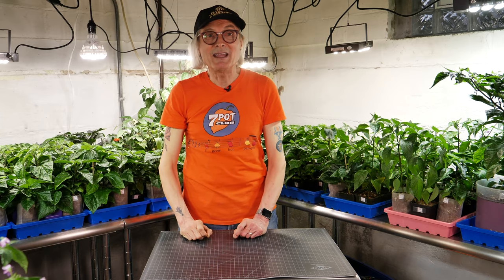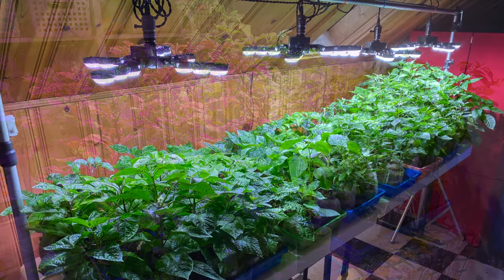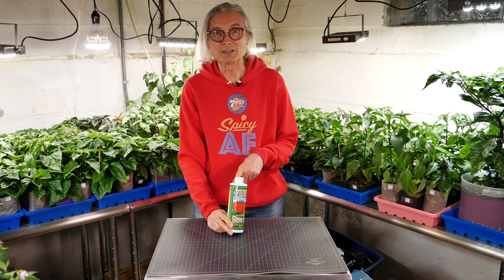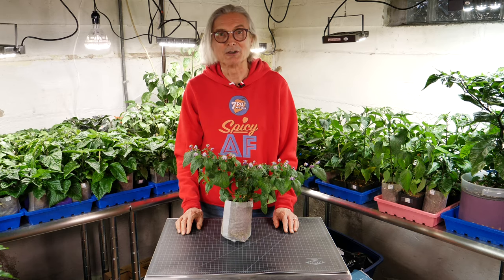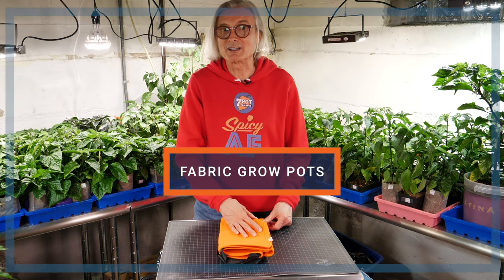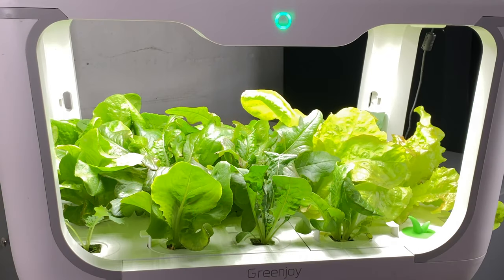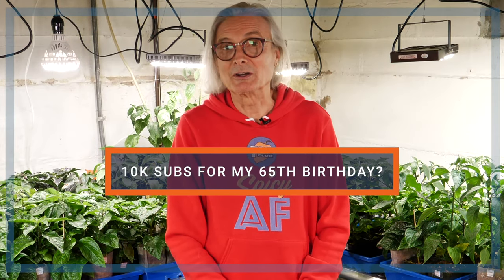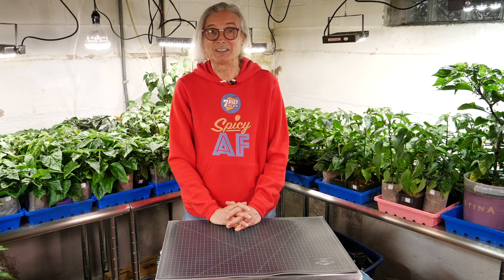Hot Pepper Growing Update May 2020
It's only 2 weeks before we can start planting hot peppers outdoors. In this video: hot sauce collaboration., fertilizer confession, plant show & tell, fabric grow pots, hydroponic lettuce, hot pepper plant sale, and an old geezer's wish.

Order all 7 Pot Club merch including 2019 Grow List Poster., hats, beanies, t-shirts and other apparel, buttons, magnets, stickers and buttons: